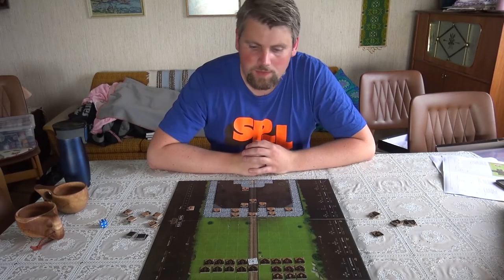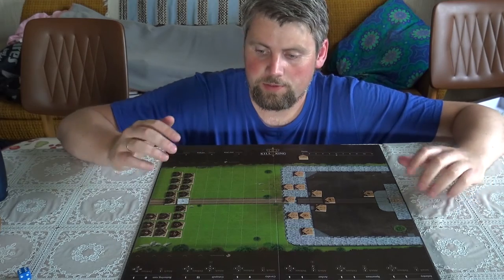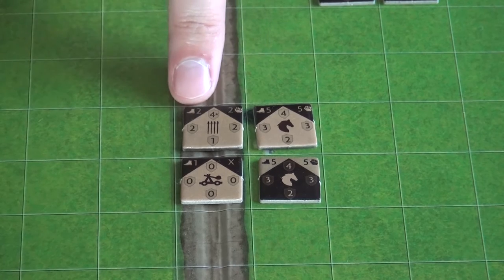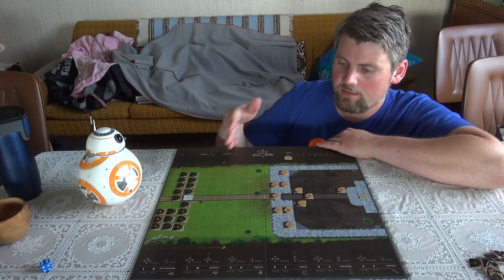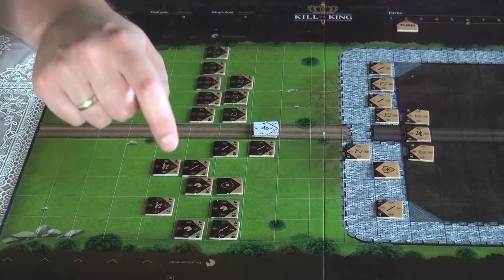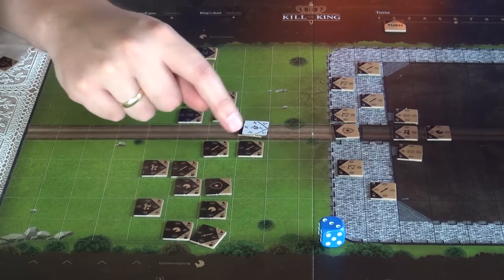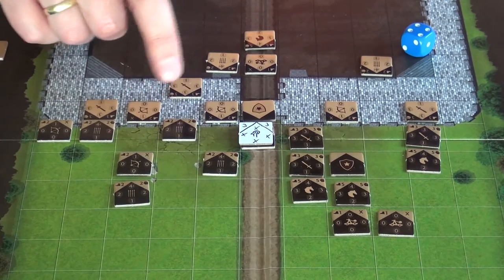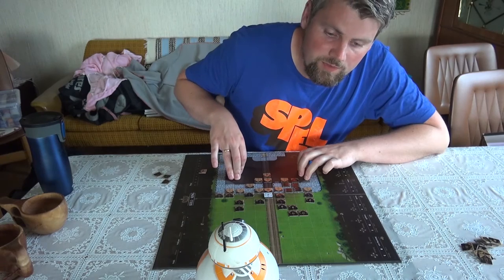Review of Kill the King (2016)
I'm reviewing this upcoming strategic board game where two armies fight each other on the battlefield and on the castle walls.